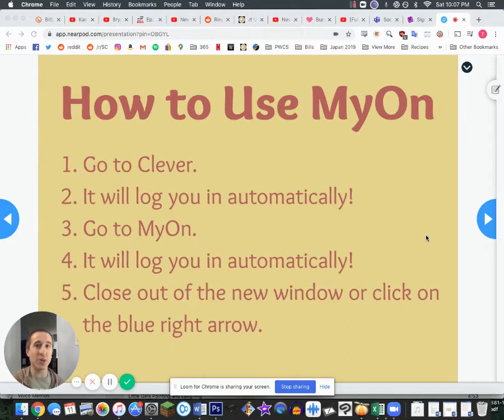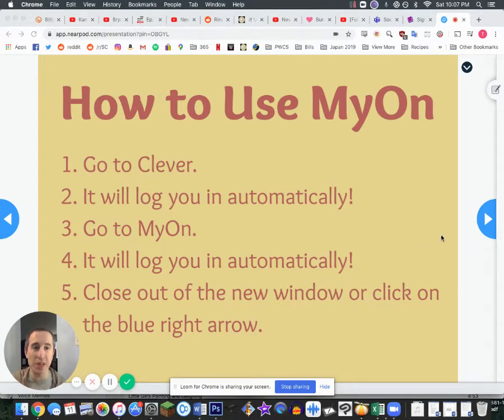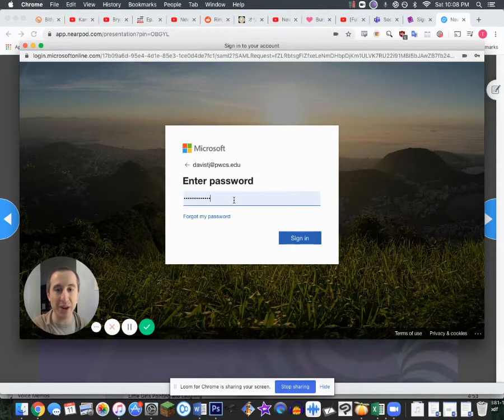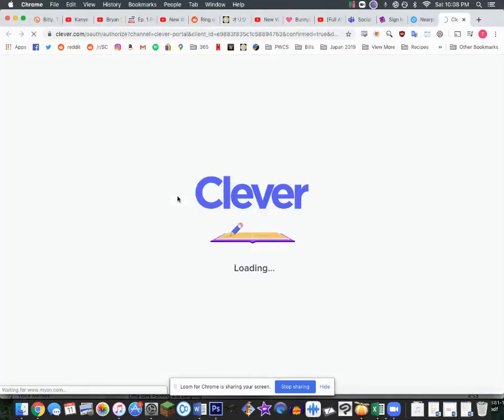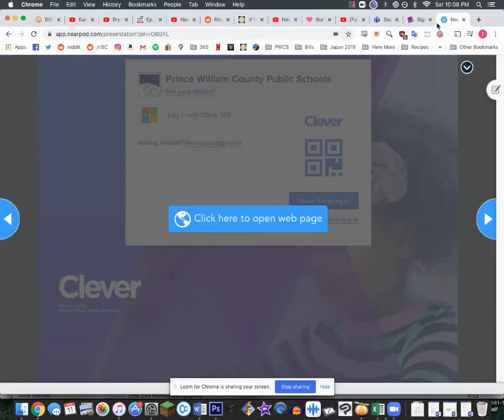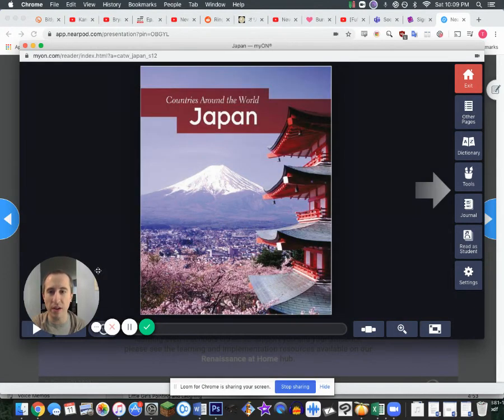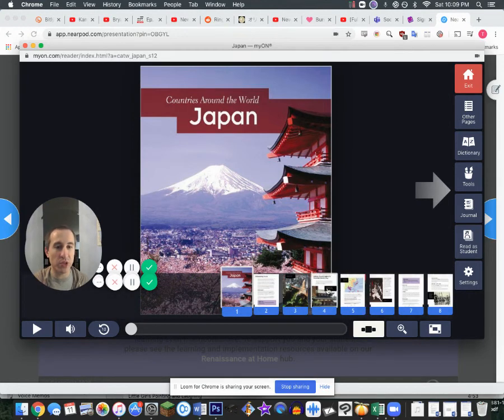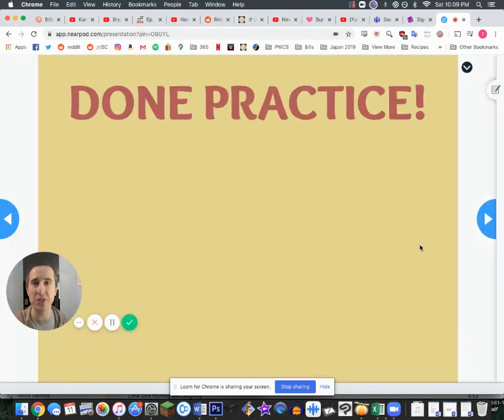Logging into MyOn Using Clever